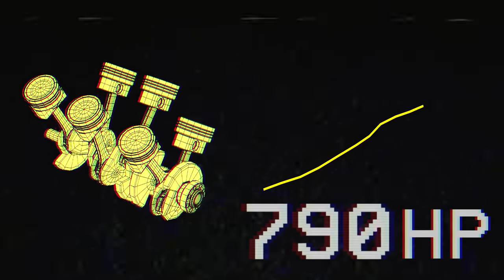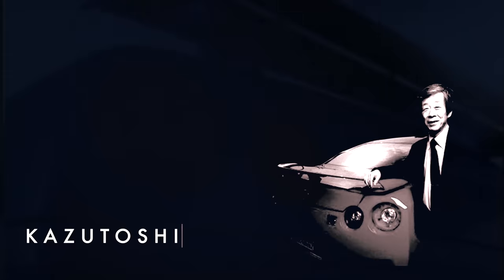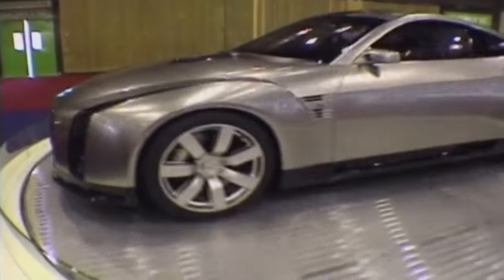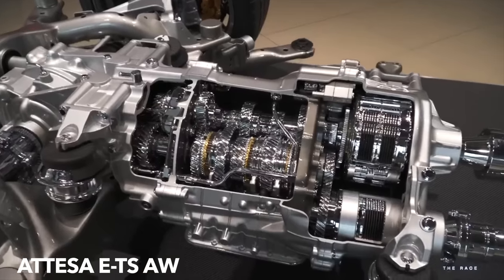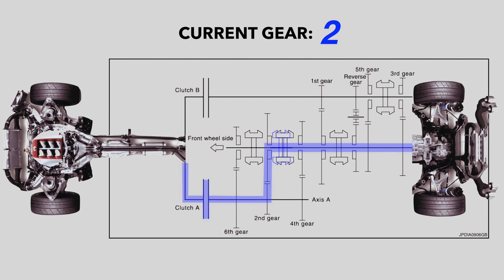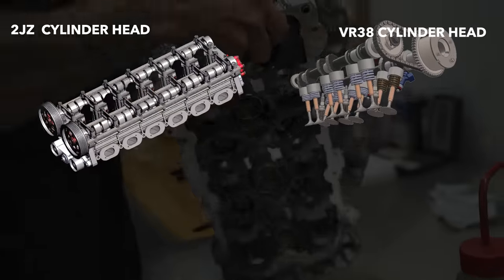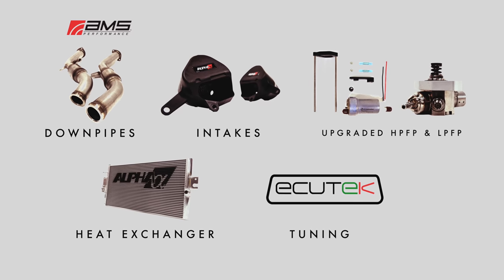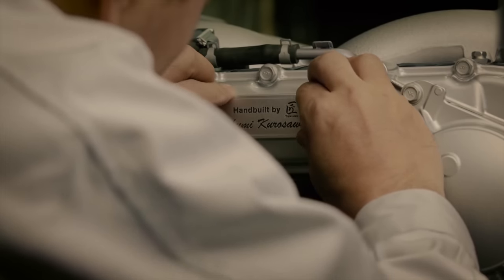Why Nissan’s Turbo V6 Engines Are Too Powerful (GT-R and Z)😳| Explained Ep.31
If you ask any car enthusiast "What's Nissan’s best engine?", they will more than likely say the RB26 or the SR20, but I will argue that’s false. Its the little V6 called the VR38 nestled in the Nissan GT-R that is Nissan’s greatest accomplishment and arguably the best to ever come out of Japan.